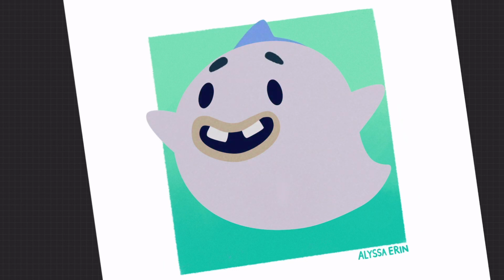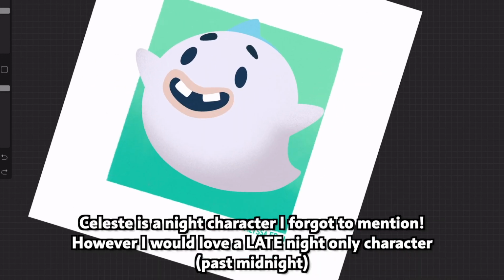Spooky Nighttime Fun! Wisp Animal Crossing Speedpaint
Should more characters like Wisp be in Animal Crossing? What speedpaint do you want to see next?

links!

intro/outro music kindly provided by

Software/Hardware Used:
iPad pro 12.9" with Apple Pencil
Astropad
Adobe Animate CC
Procreate